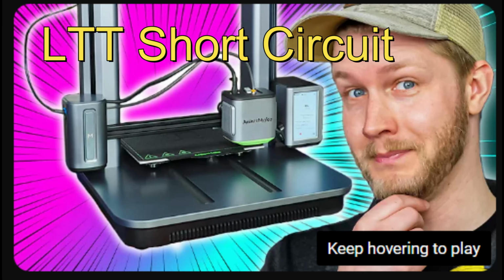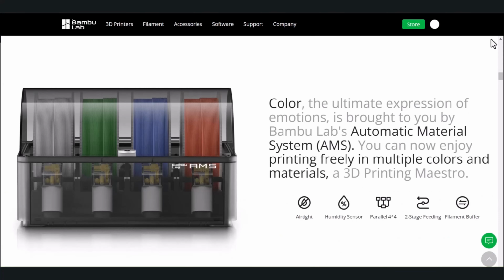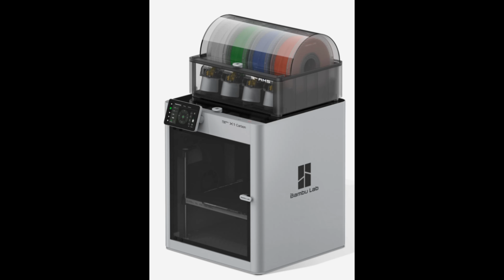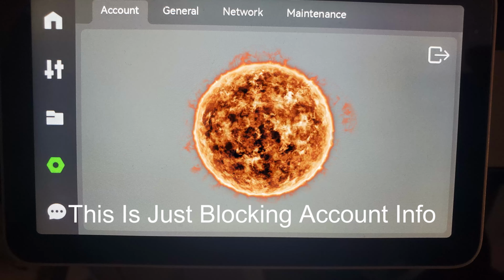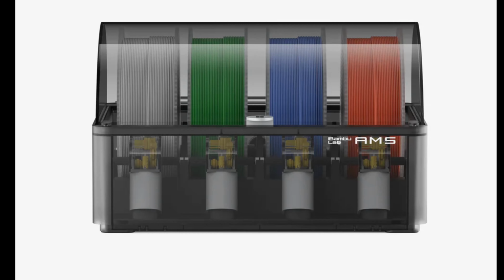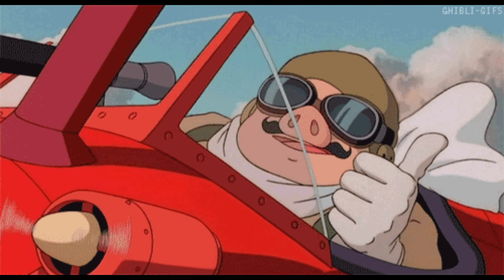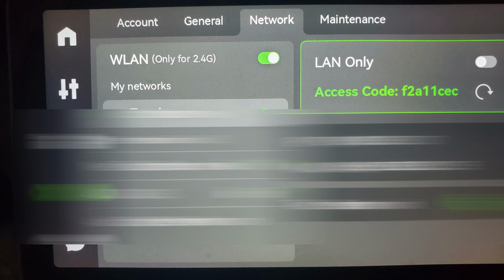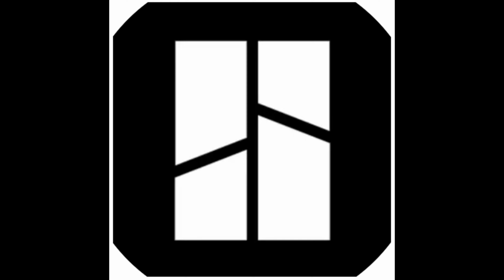Bambu Lab X1 Carbon 14 Month Review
Hello Everyone. I don't know if I mentioned this but I was a kickstarter backer for the X1 Carbon  combo, so I as one of the first to have one. This is a a small review after 14 months of use. Join me as I give my history with the printer thoughts and concerns.